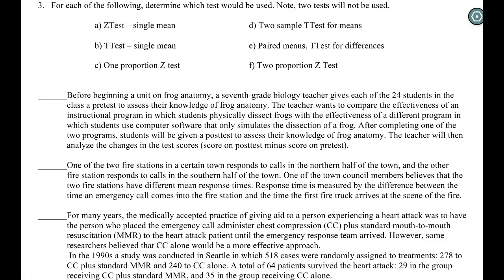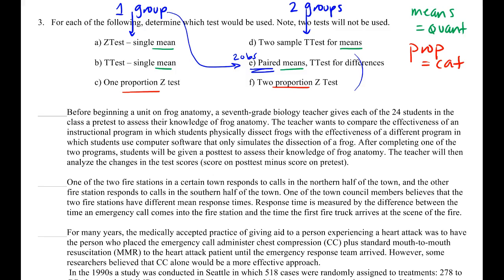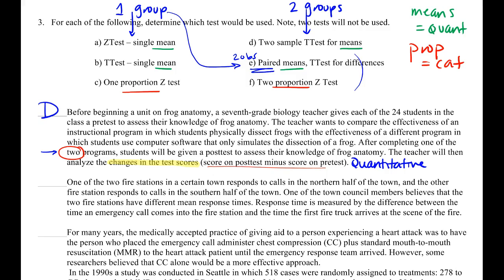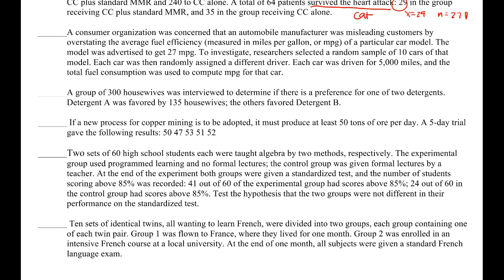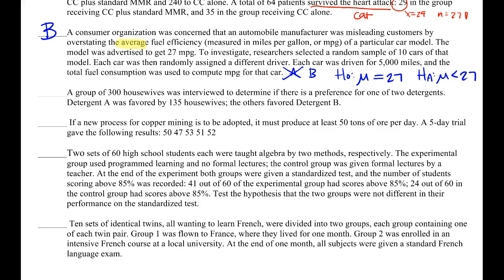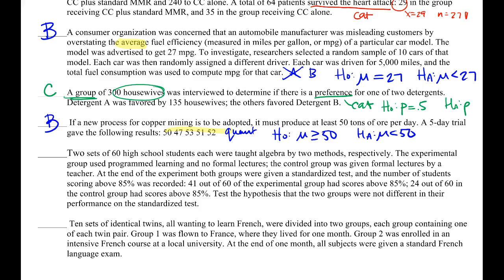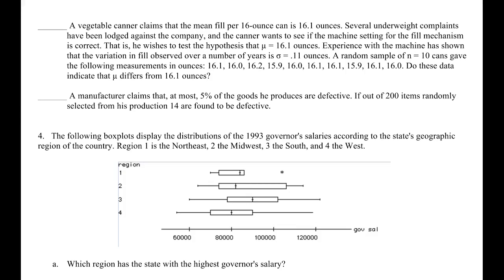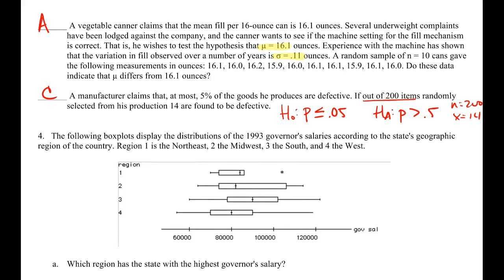Math 119 - Sample Final #3 Walk-Through